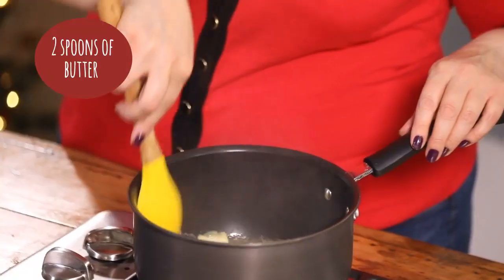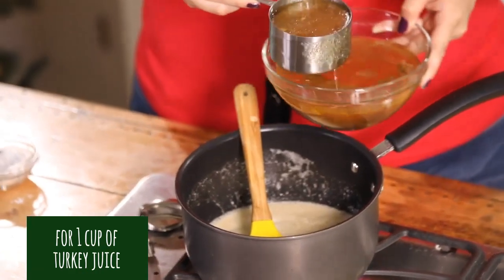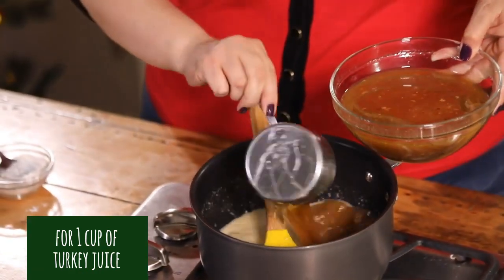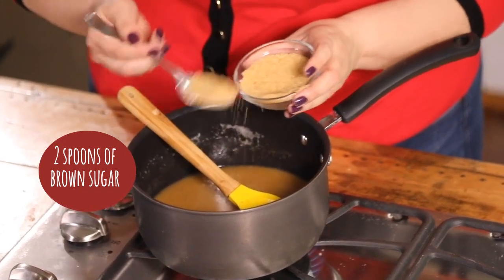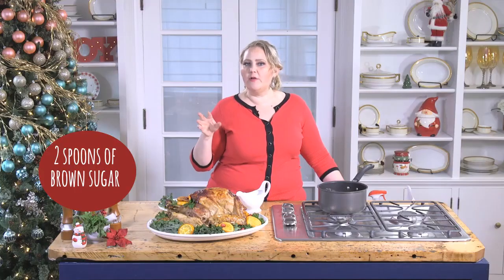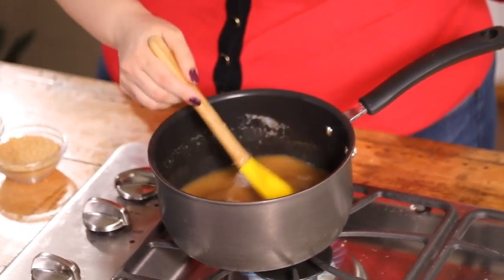How to Make the Best Homemade Turkey Gravy From Drippings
Learn how to make the best homemade turkey gravy from drippings. This easy turkey gravy recipe is perfect for Thanksgiving or Christmas dinner, mashed potatoes, or roasted turkey.. Easy and delicious Turkey gravy from scratch, all natural ingredients for the best flavor.
Just 3 ingredients if you have the juices from the Turkey and add other 3 if you have chicken or beef broil.
Ingredientes
2 spoons of flour
2 spoons of butter
2 cup of Turkey drippings

For other broths add
2 spoons of sugar
4 cloves
1/4 cup of orange juice